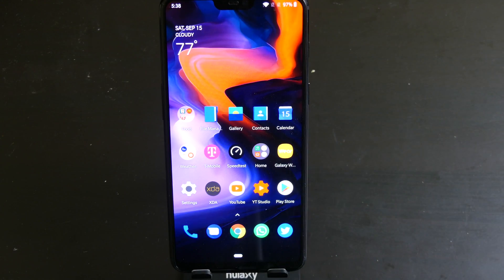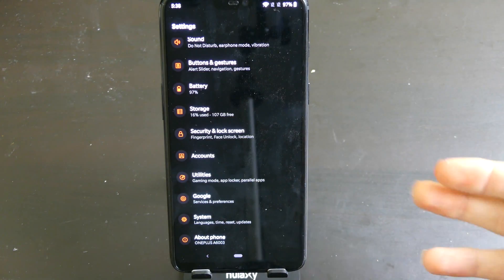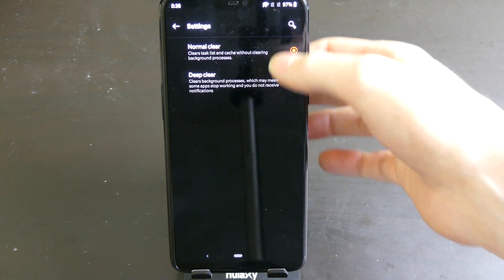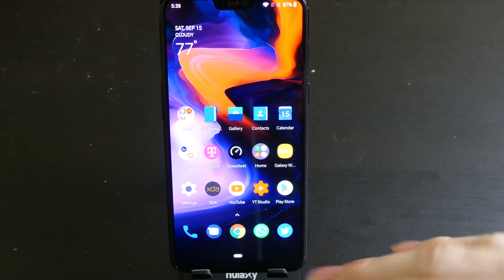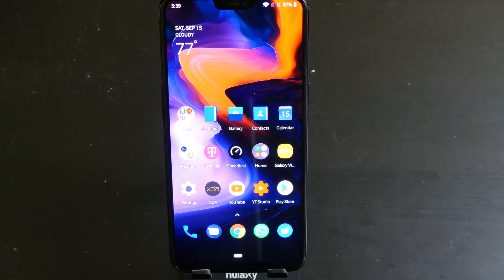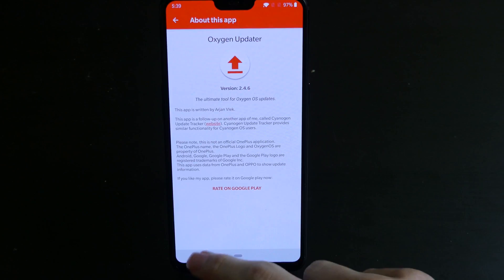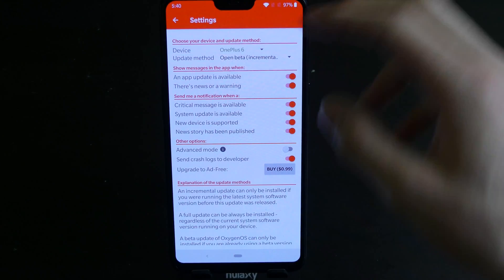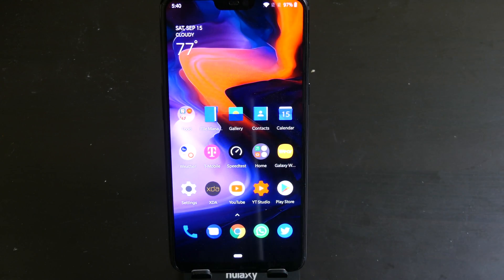OnePlus 6 Android 9 Pie Open Beta 3 - Improvements, New Features, And How To Update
Download Oxygen Updater on Google Play to download updates easier!